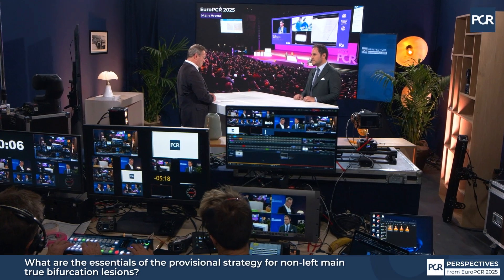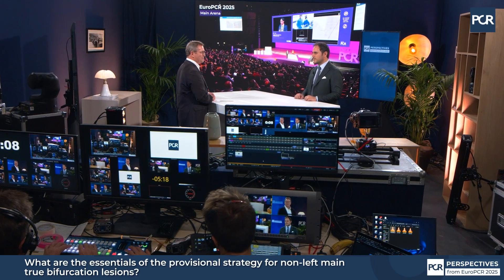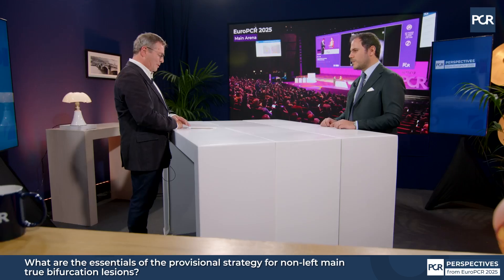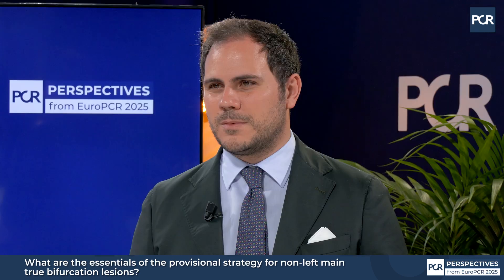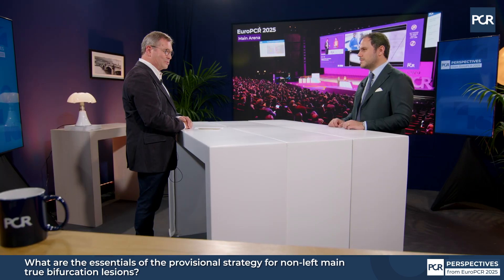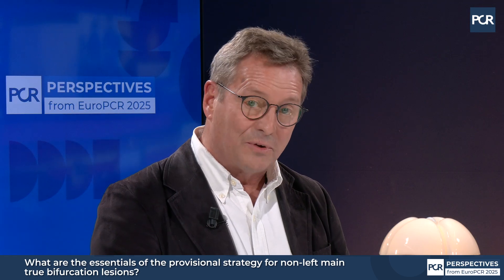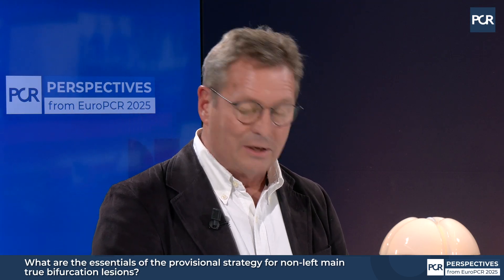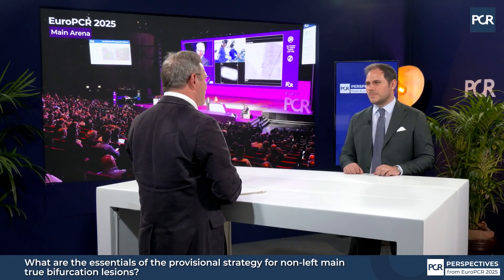What are the essentials of the provisional strategy for non-left main true bifurcation lesions?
Watch this europcr 2025 interview to see Giuseppe Di Gioia and Jens Flensted Lassen as they break down the essentials of the provisional strategy for non-left main true bifurcation lesions.

This approach offers a stepwise and adaptable treatment path: start with one stent in the main vessel, with the option to implant a second if needed.

They highlight the importance of proximal optimisation, techniques to protect the side branch, and how imaging can support each step. The discussion also touches on the potential role of drug-coated balloons to limit metal use in the bifurcation segment.

Get practical tips and key considerations to make the most of this streamlined yet versatile strategy.